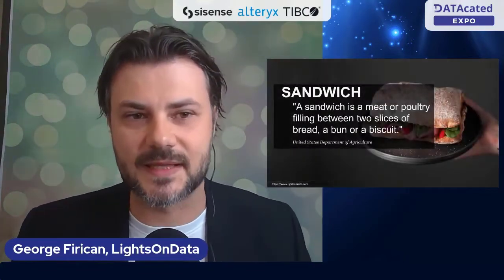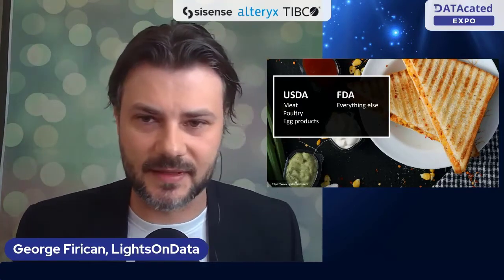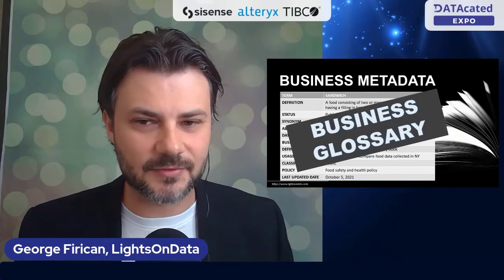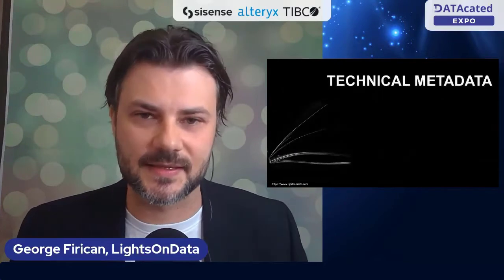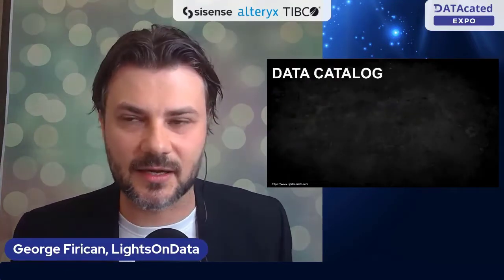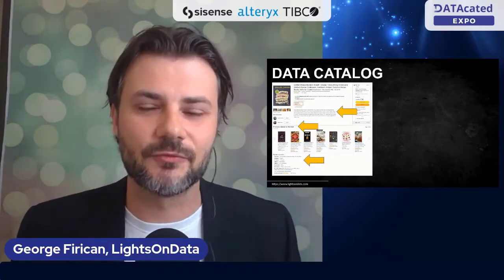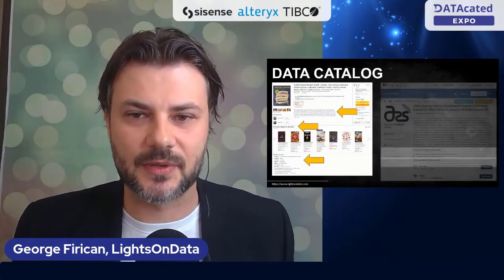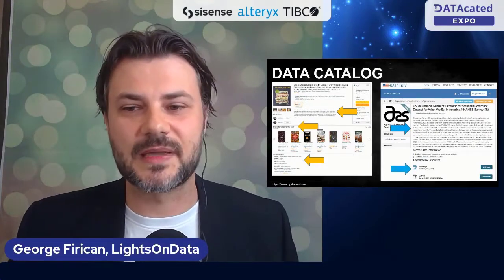George Firican The 3 metadata tools for data scientists business glossary, data dictionary, data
Great way to learn about data science & analytics concepts. Recording from the DATAcated Expo - October 5th - 2021.